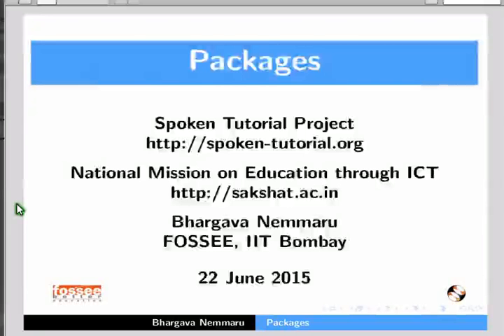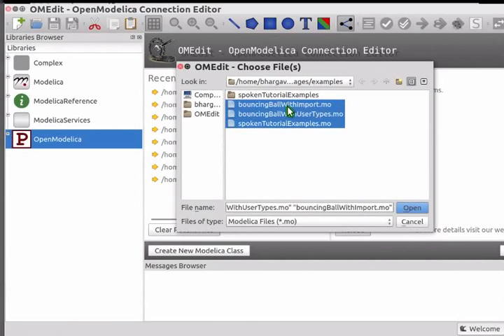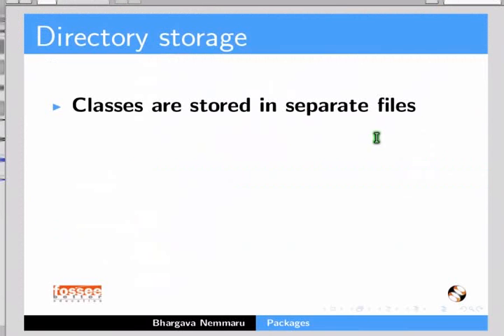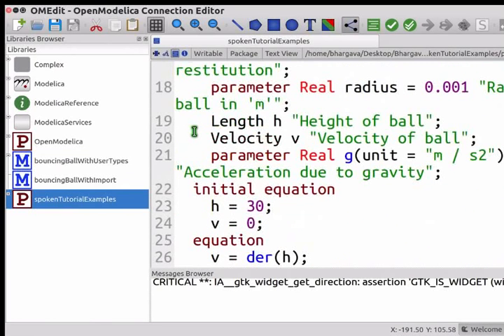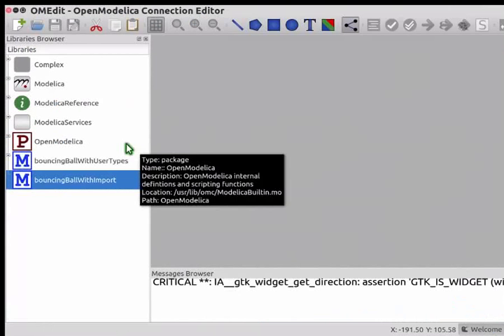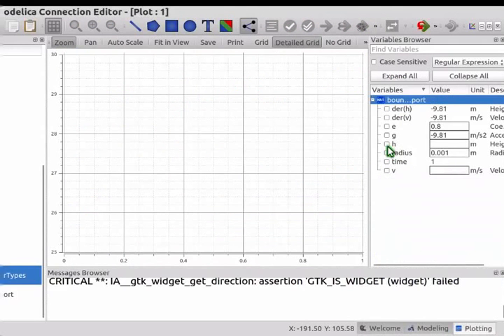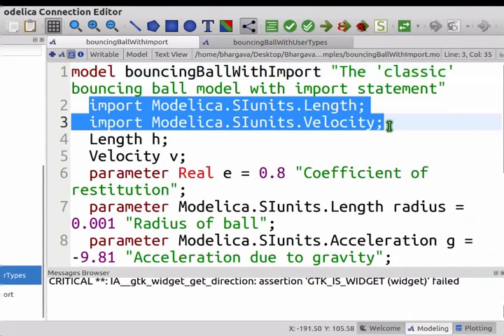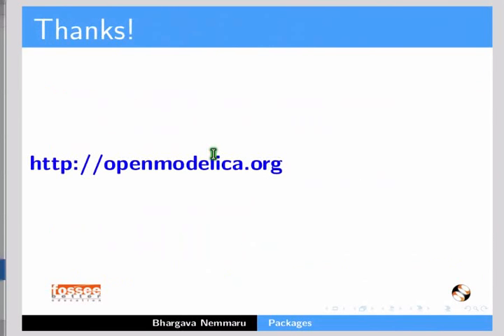Modelica Packages - English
Creating a package of classes in Modelica
Reference classes in a package
Importing classes in a package
Using Modelica library